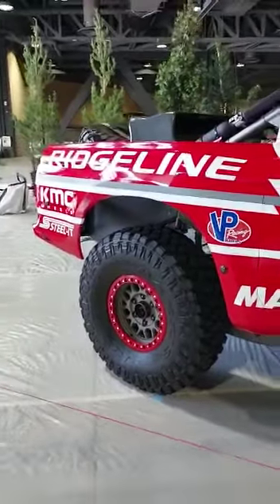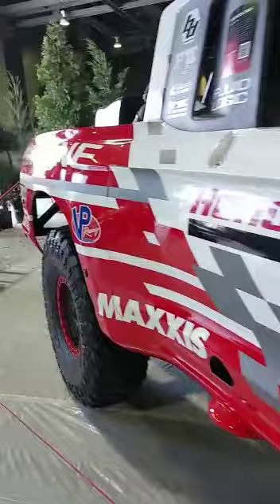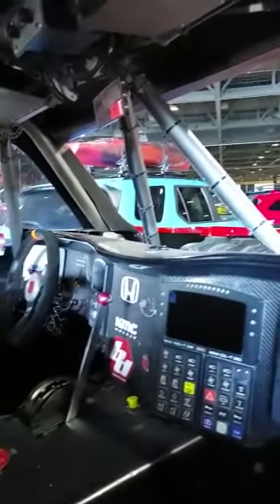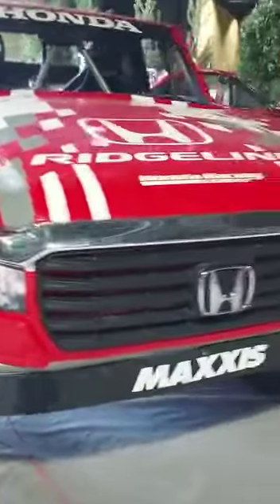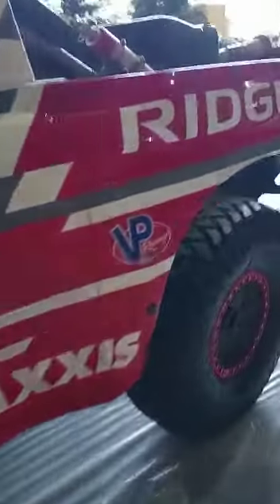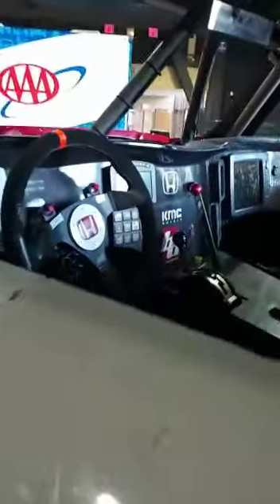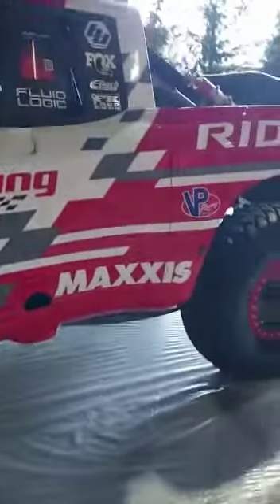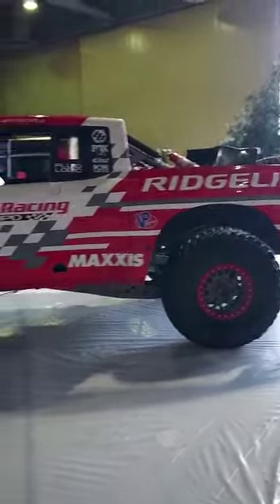Motorsports show in Acura Grand Prix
Check out the Honda Ridgeline perched on top of our rainbow sandstone and Sangria Summer Red Boulders at the Acura Grand Prix of Long Beach🤩